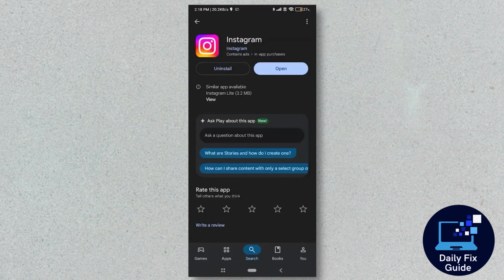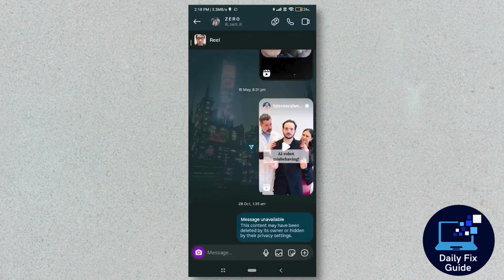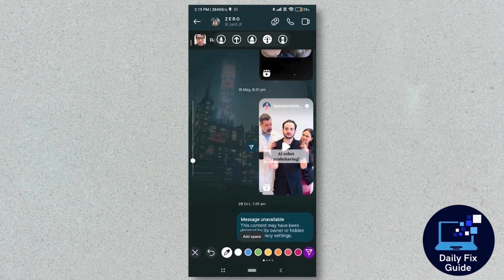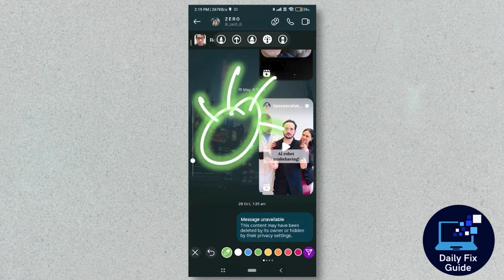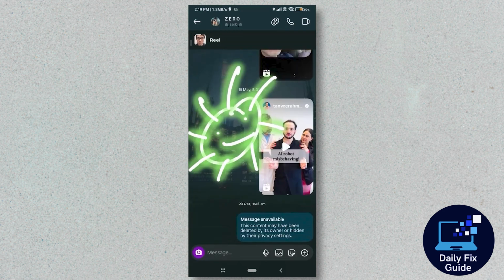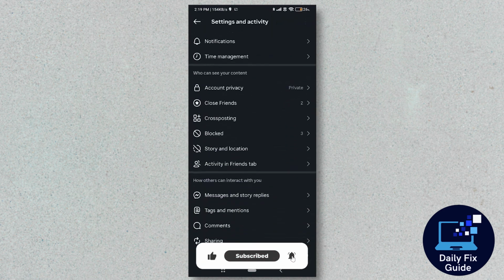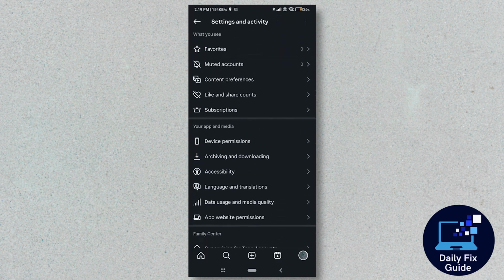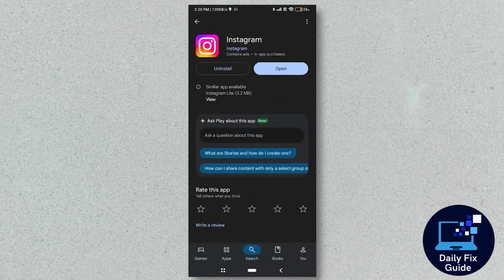Instagram Draw Option Not Showing | Instagram Chat Draw Doodle Option Not Showing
Learn how to fix the Instagram draw option not showing in chats with this step-by-step guide. I’ll show you how to update the app, check chat settings, clear cache, and restore the doodle feature so you can draw and share sketches in Instagram messages. Perfect for users who want to bring back the fun chat drawing feature.